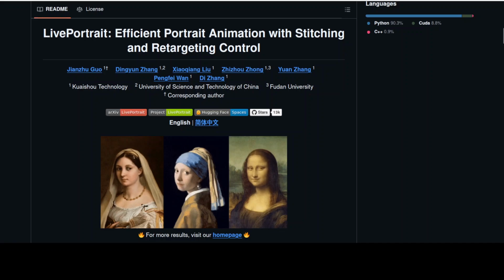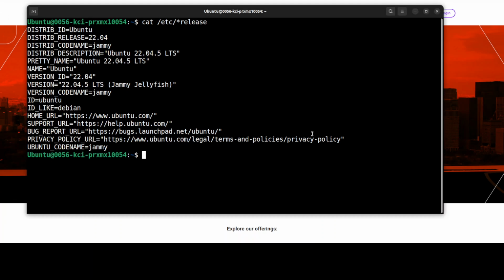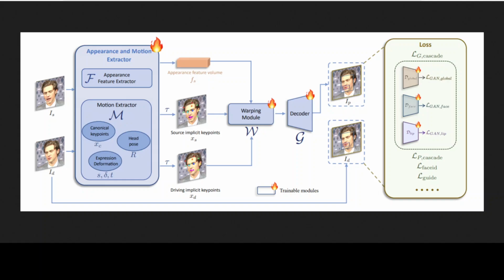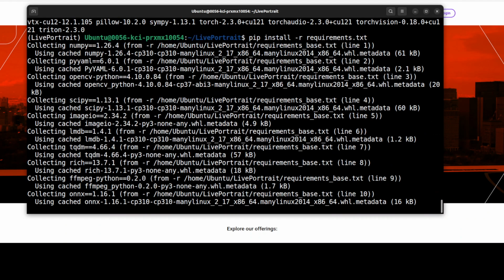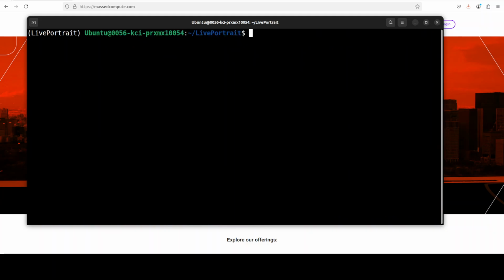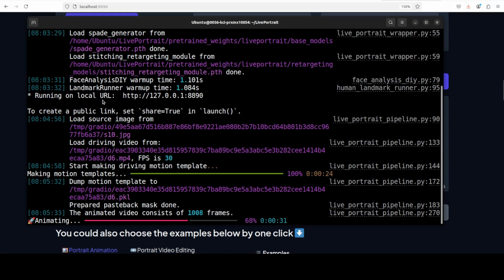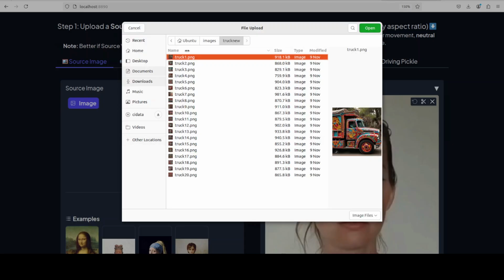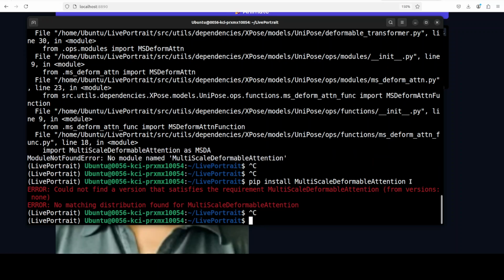Install LivePortrait Locally and Animate Any Image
This video is an easy step-by-step tutorial to install LivePortrait locally and animate any image for free.

0:00 What is Tool?
2:05 Tool Installation
6:50 Tool Testing